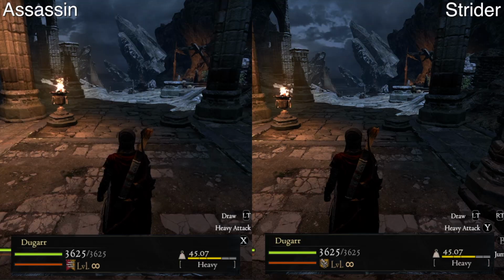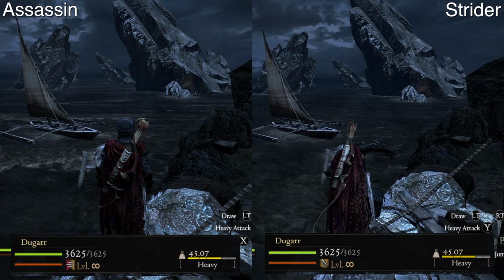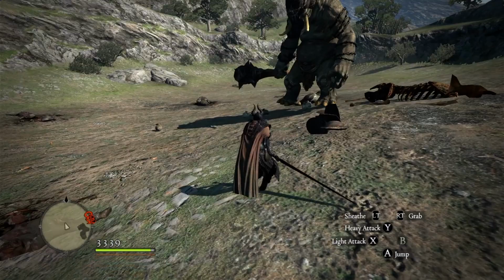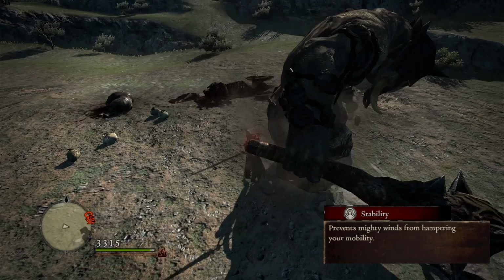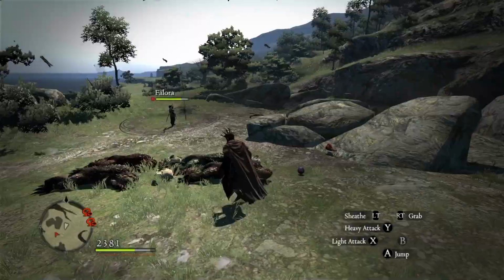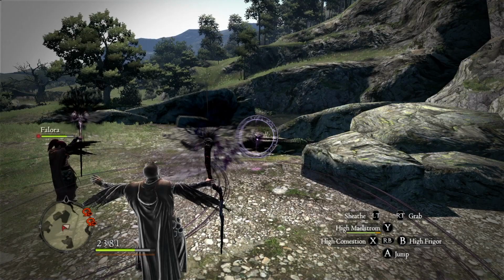Hidden skills you didn't know you have!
Welcome Arisen,
did you know that some Vocations have hidden abilities? Not? Than this is for you!

Nintendo Switch Monster Hunter Rise Edition
Nintendo Switch Pro Controller Monster Hunter Rise Edition
SDCard for the Nintendo Switch
HORI Nintendo Switch Split Pad Pro Monster Hunter Rise Edition